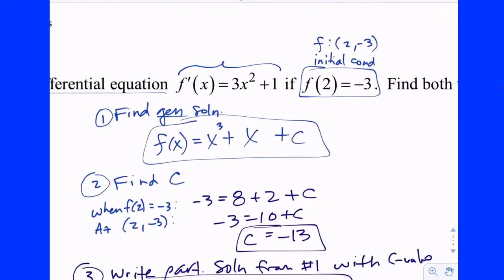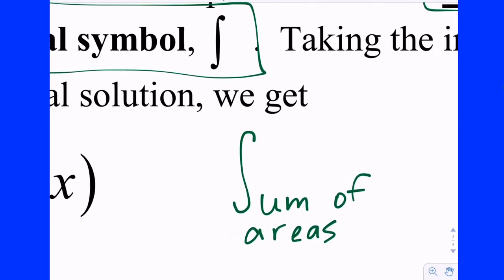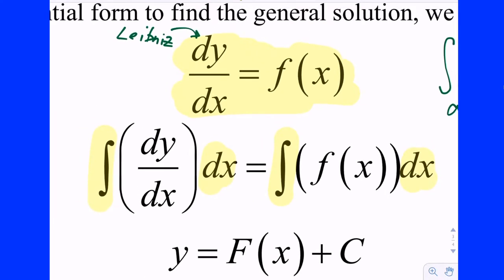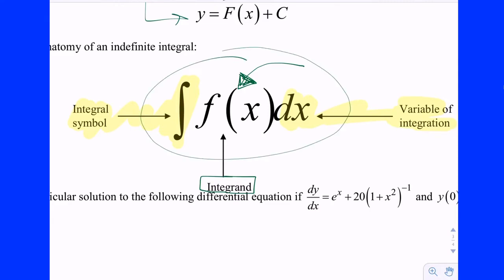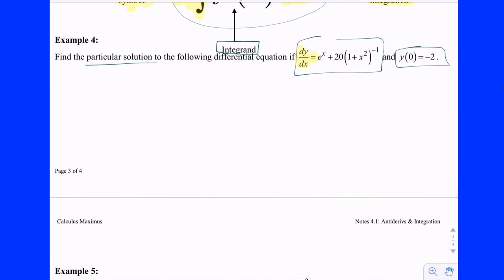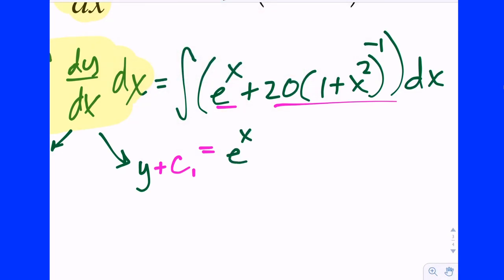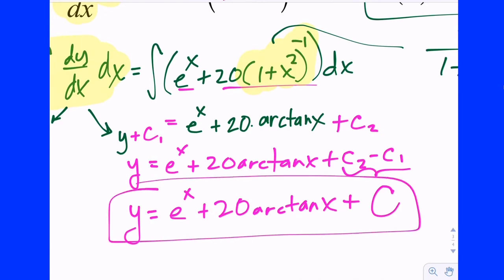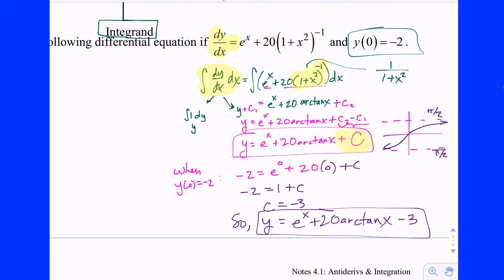AP Cal 4.1 Ex 04